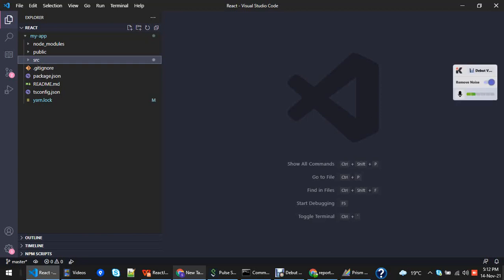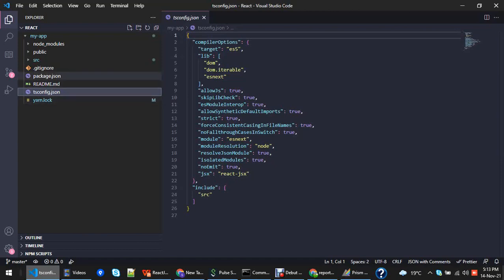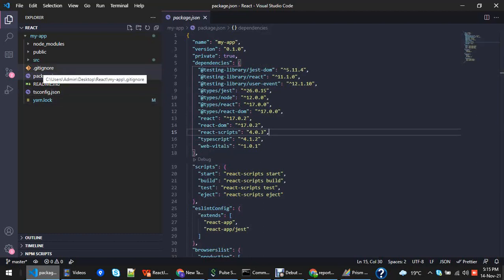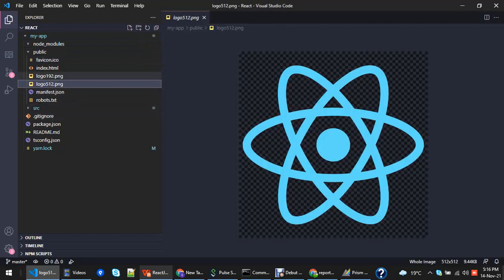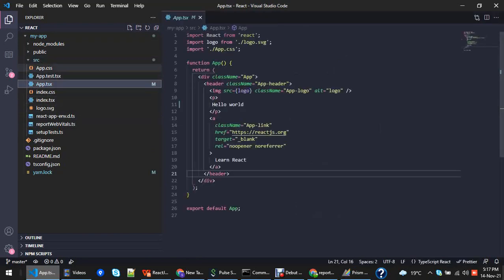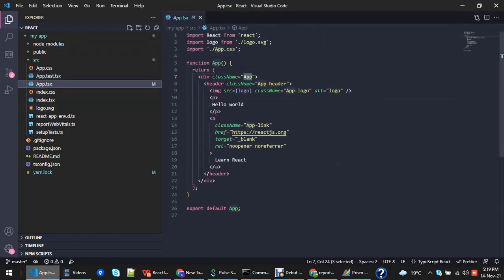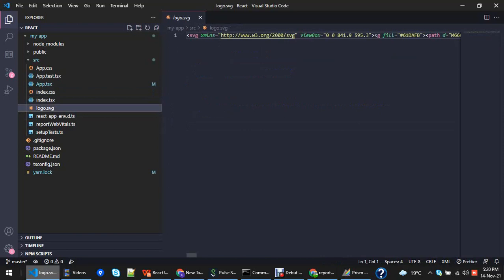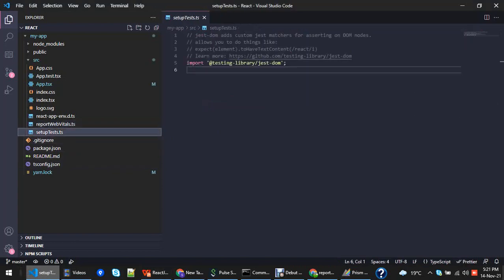ReactJS - 3 - Folder Structure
ReactJS Explained step by step  about the folder structure